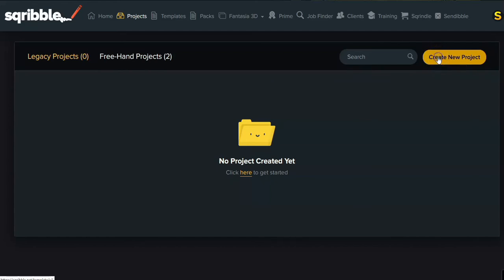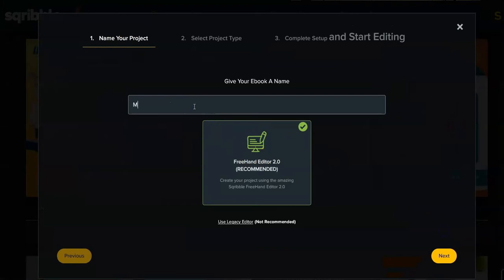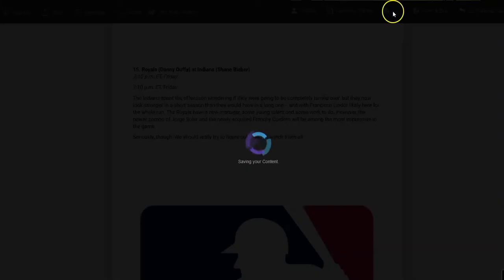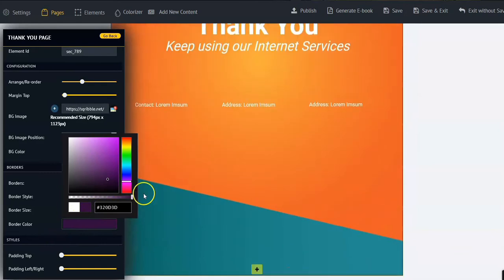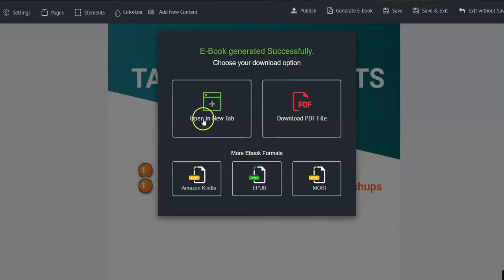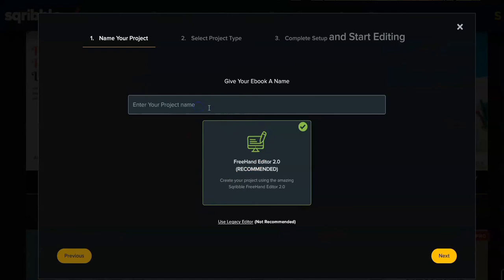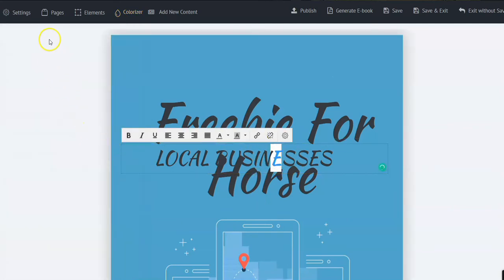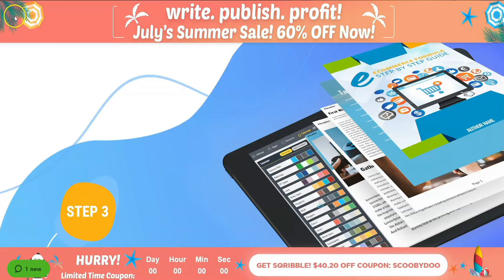SQRIBBLE Review - Honest Walk-through - I Demo It [You Decide If Its For You]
This Video is my Sqribble Review. I do the Sqribble Demo- You then can decide if this tool is right for your business. You May Purchase SQRIBBLE by Clicking this Link Now

I have rated it at a [7 Out Of 10 Star Rated] Currently on special coupon deals on Clickbank. You may also purchase the SQRIBBLE PRO Version by going

Click the link below for GREAT FREE Training to help build your online home business today Follow the link for more information.

It's All About Numbers. BUT It's Never As Easy as 1, 2, 3. 👌👌 Found this video helpful, we'd appreciate your friendly support and like the video 👍👍👍Don't Forget To Subscribe to our channel

Please tap the 🔔🔔🔔 To keep up with our new information releases you may write me with questions @ you want to learn more about me, you may go to my website which may be found